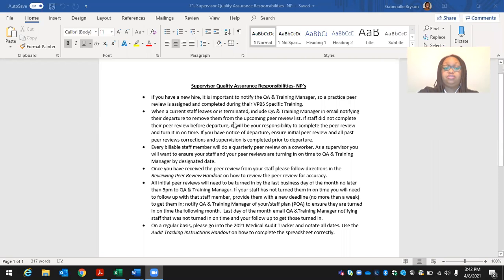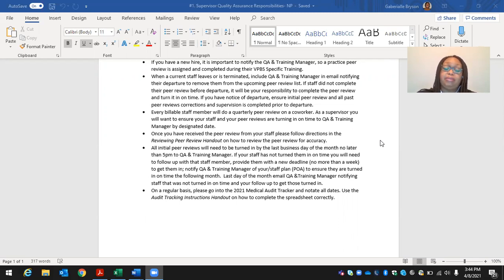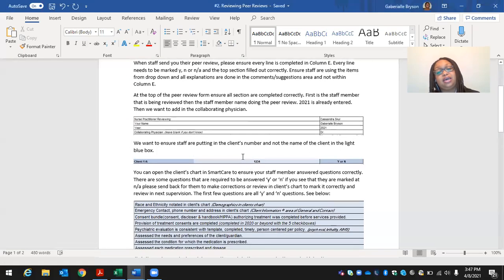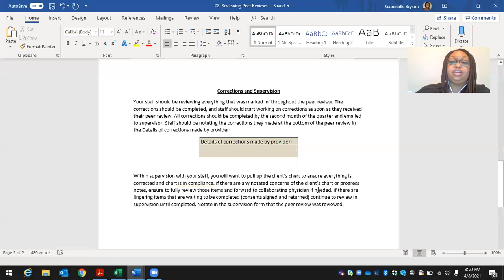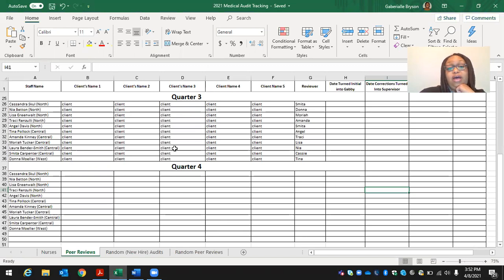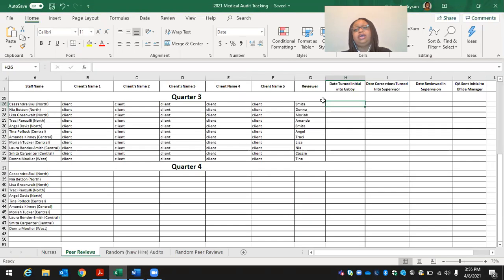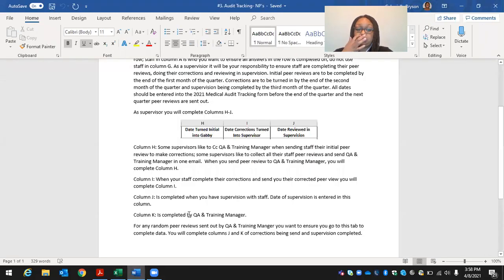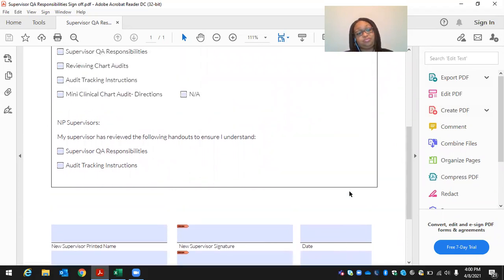VPBS QA for NP's Training